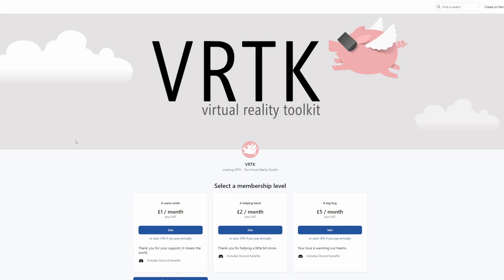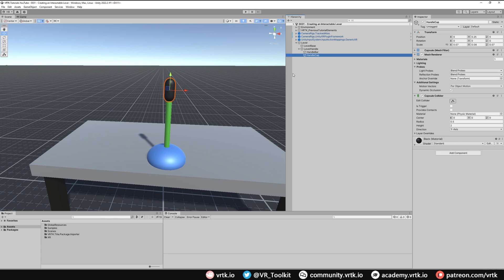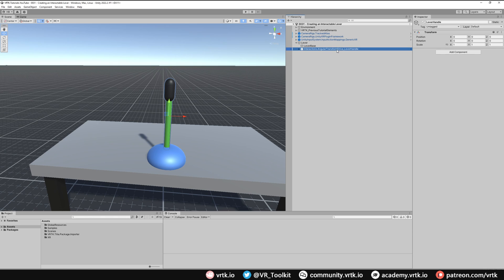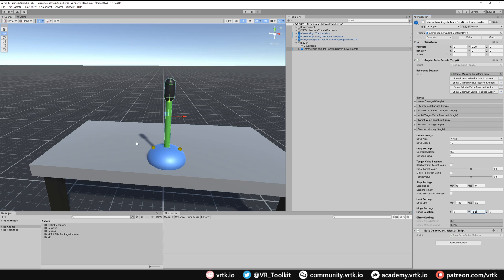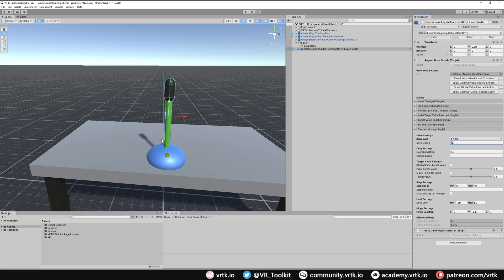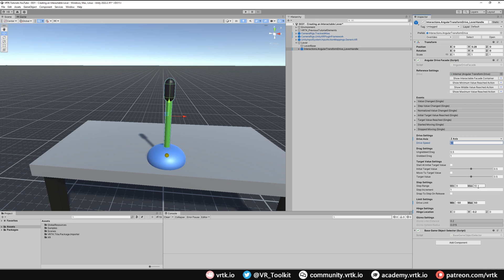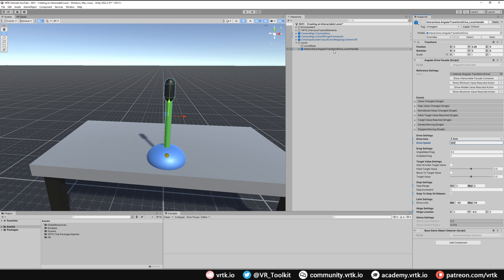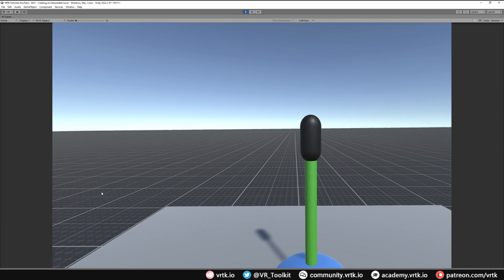[Unity XR] VRTK v4 - Creating an Interactable Lever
Shows how to use an Angular Drive to create an interactable lever that can be grabbed and rotated between the extremes of the lever. It uses the step ranges to snap the lever to the desired end location upon releasing the grab.

0:00 - Intro
0:23 - Sponsor
0:31 - Lesson
2:42 - Demonstration
3:02 - Wrap up